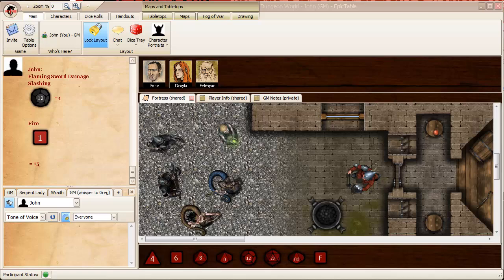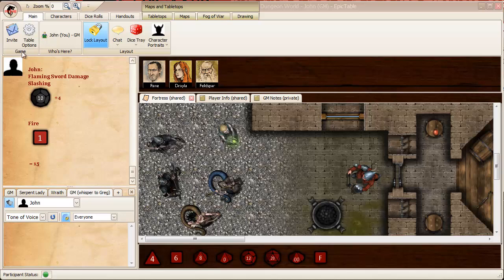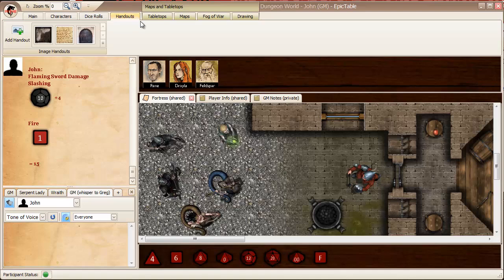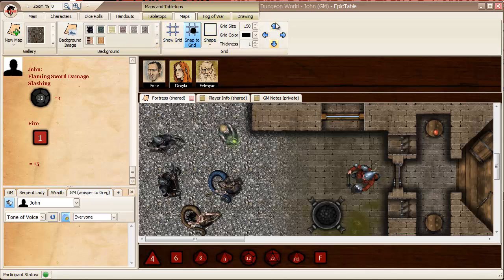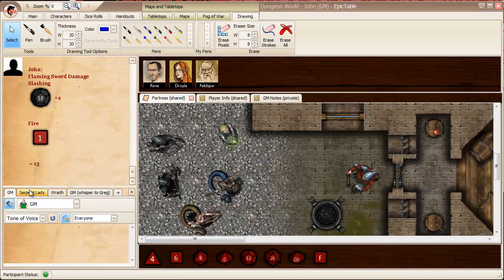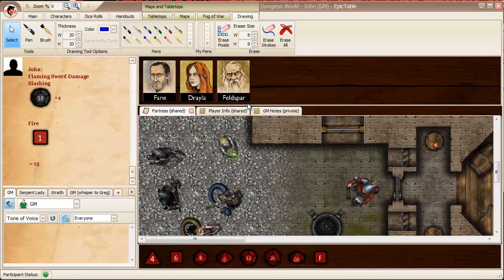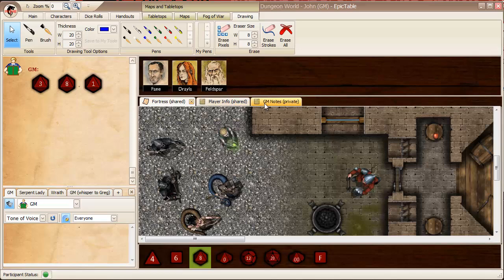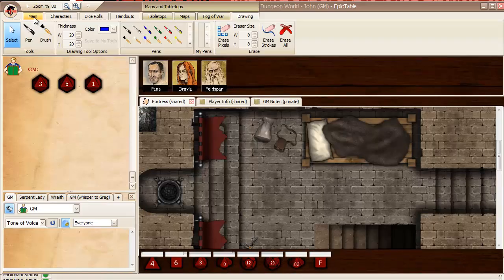EpicTable Whirlwind Tour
A brief introduction to EpicTable and getting around in the UI.